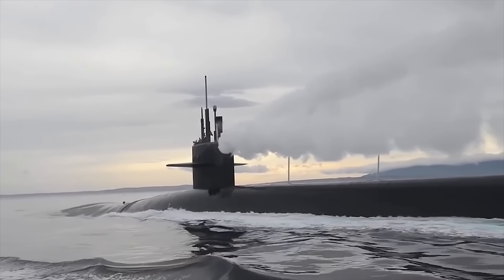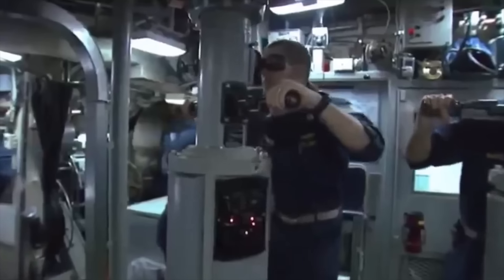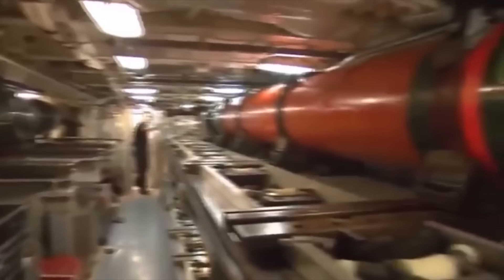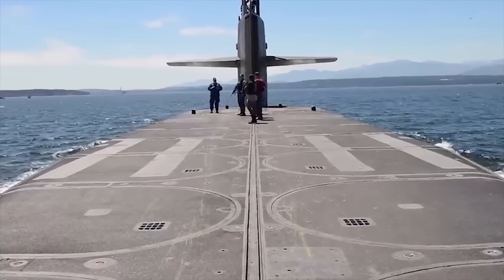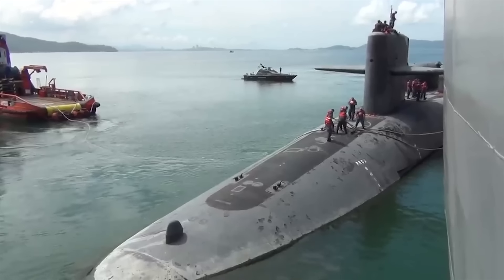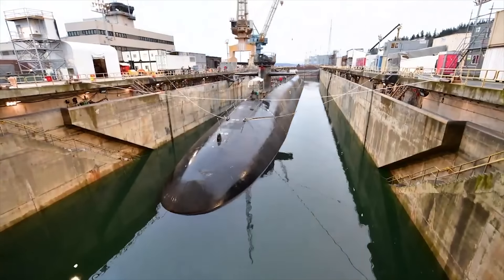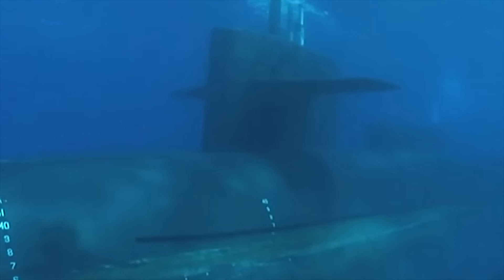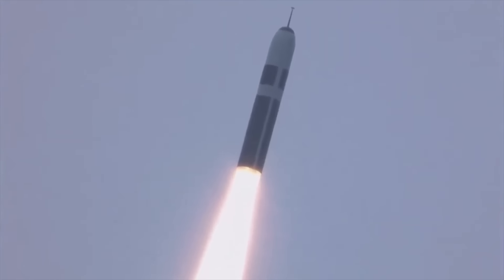Breaking! US $4 Billion Nuclear Submarine Patrolling The Oceans!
The Ohio class submarine is the biggest sub ever built for the US Navy. This gigantic group of submarines represents the very pinnacle of American deep-sea engineering and is home to some of the most lethal weapons on the planet. The nuclear capabilities from these subs are a range of thousands of miles and the power of destruction from them is much bigger than that of nuclear blasts seen in World War 2. Let’s take a closer look at this destructive beast.